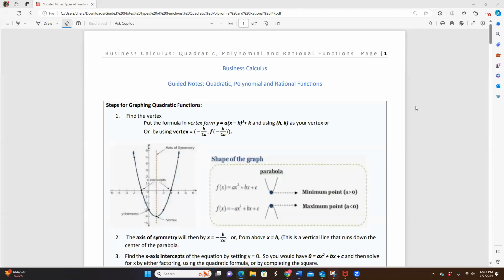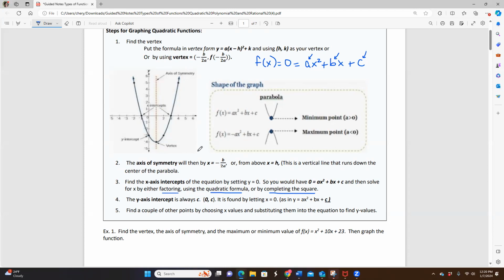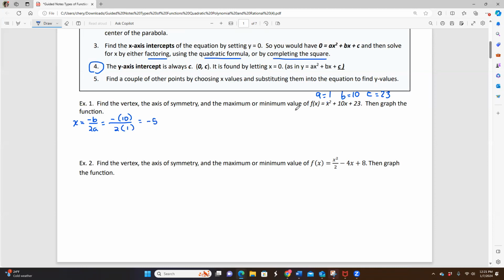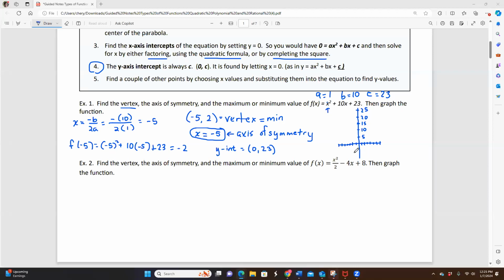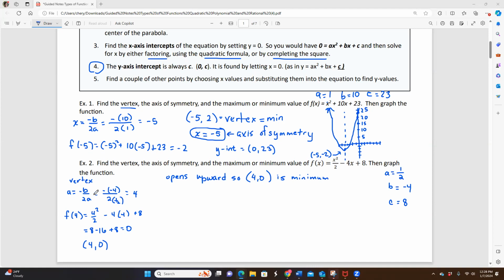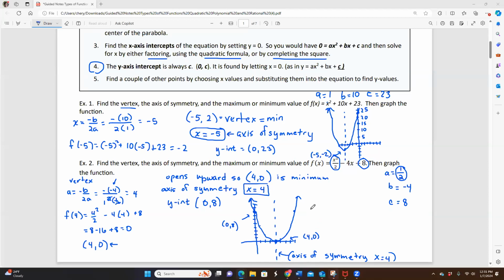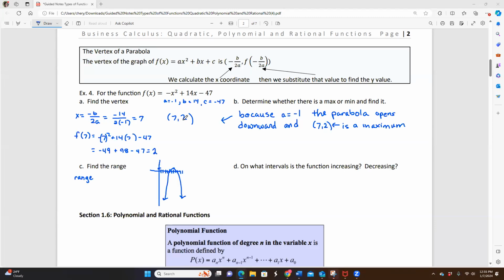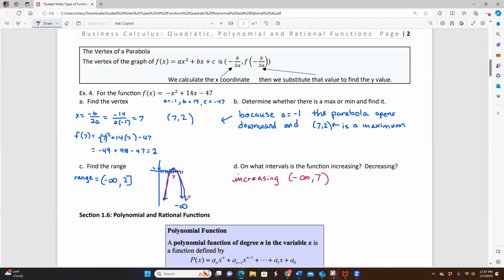MAT 211 OER Section 1.5 Graphing Quadratics